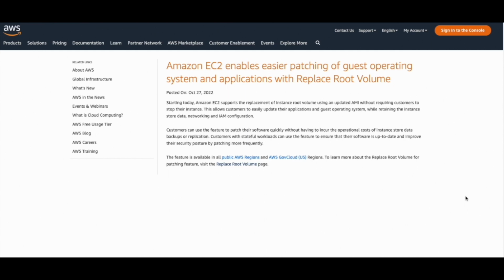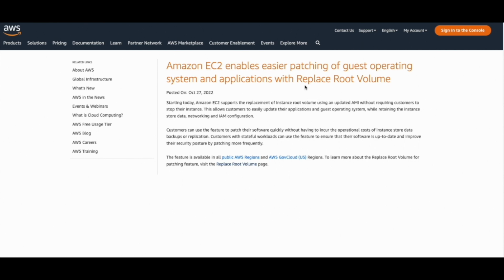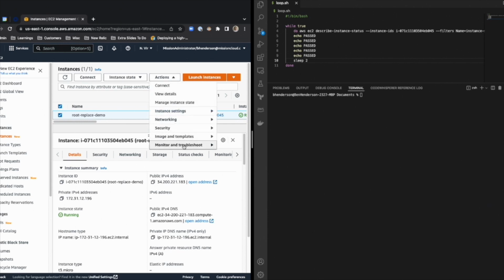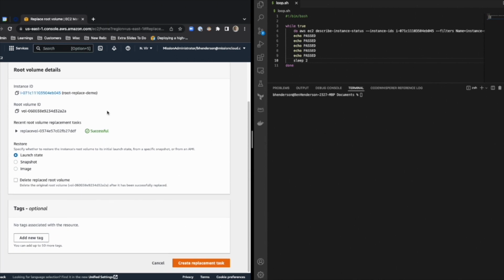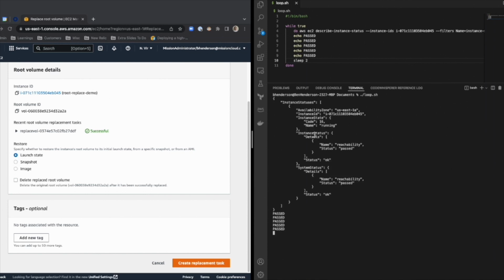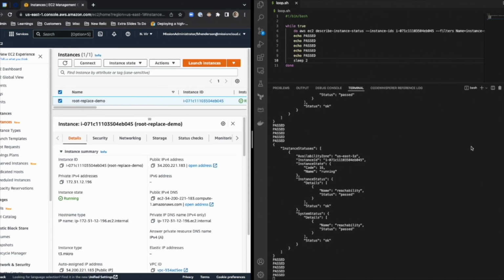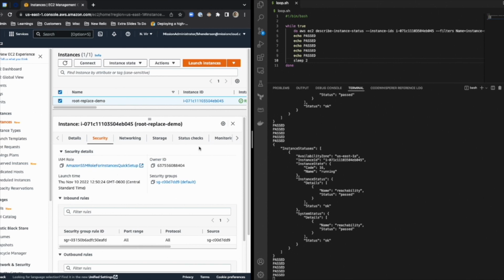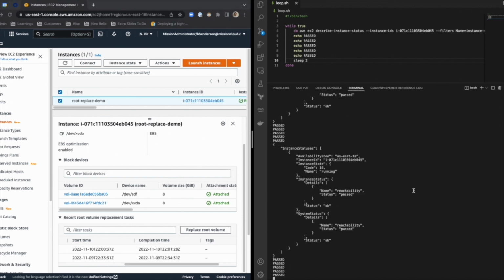Mission How To: Replacing Root Volumes